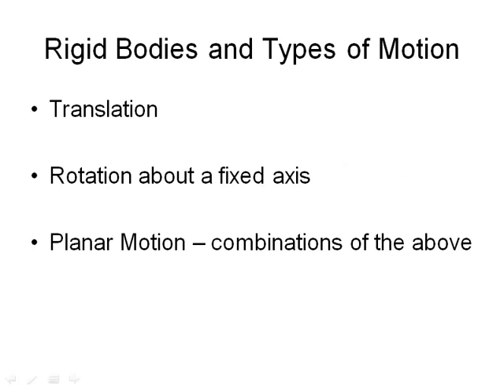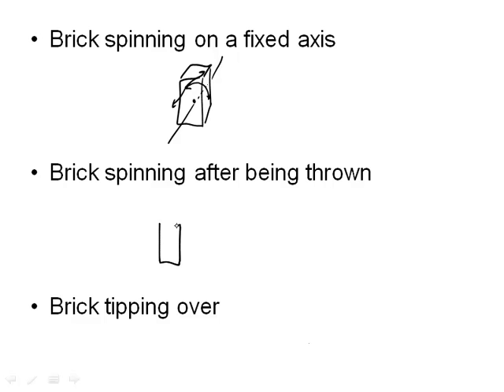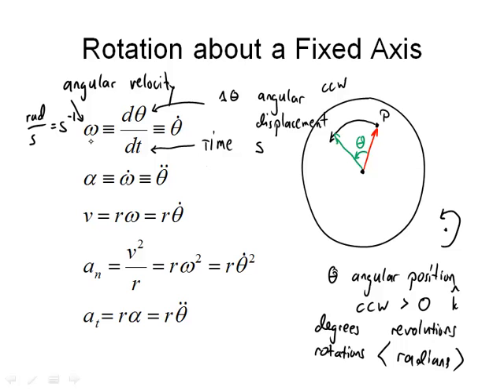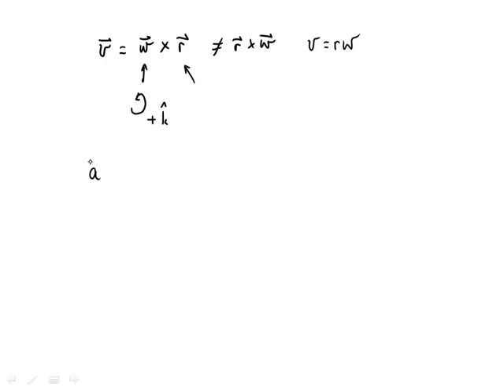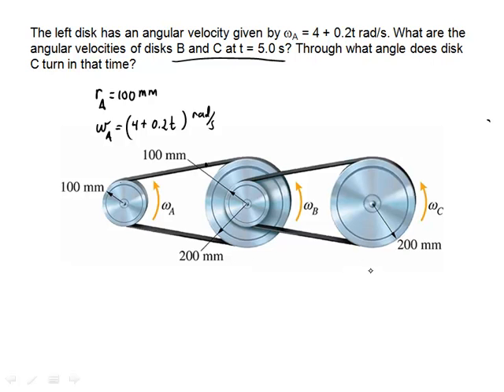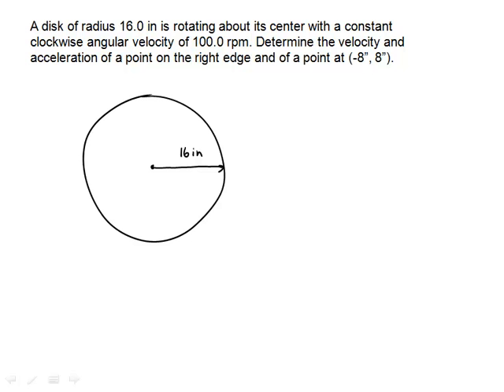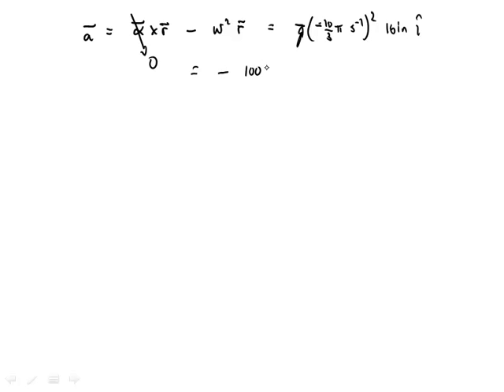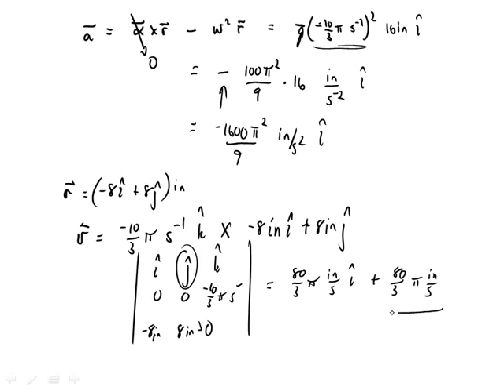Lecture28 PlanarMotion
This is a first lecture on planar motion, which involves translation and rotation for extended bodies, i.e. objects that are not treated as particles.